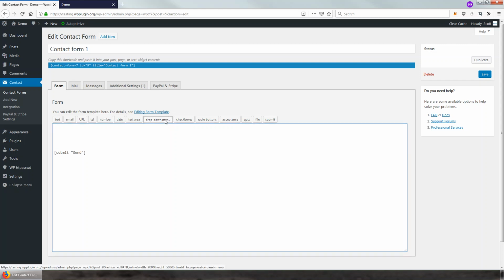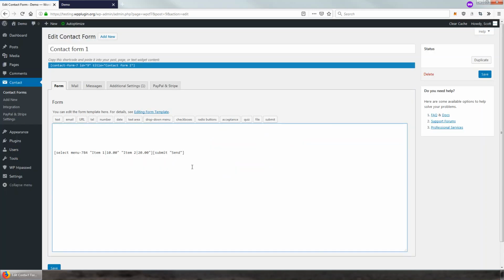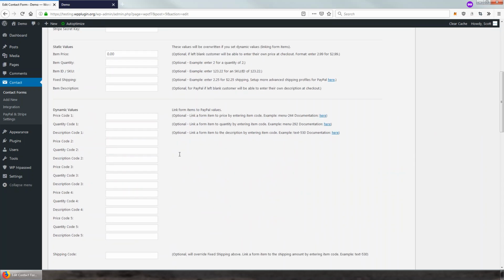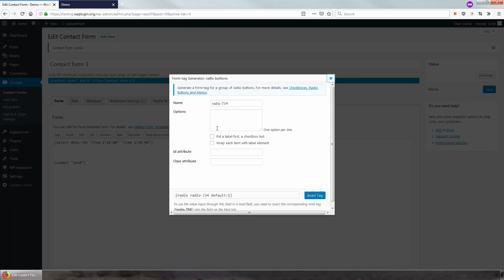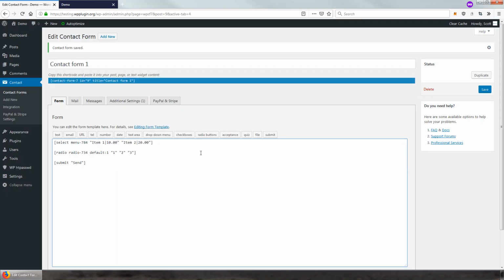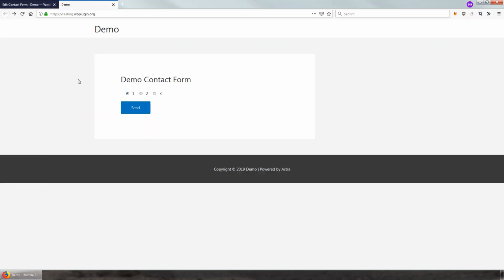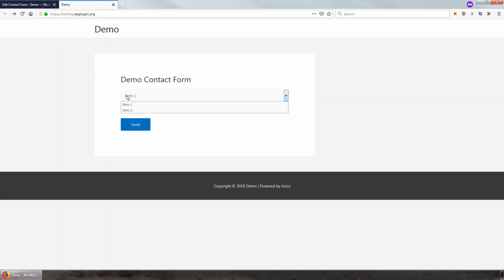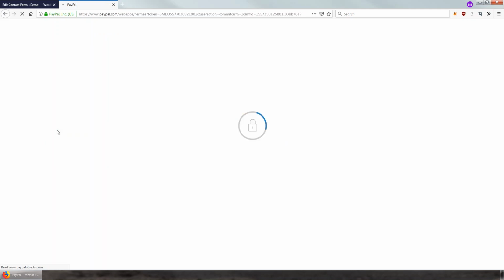Contact Form 7 PayPal & Stripe Pro Demo